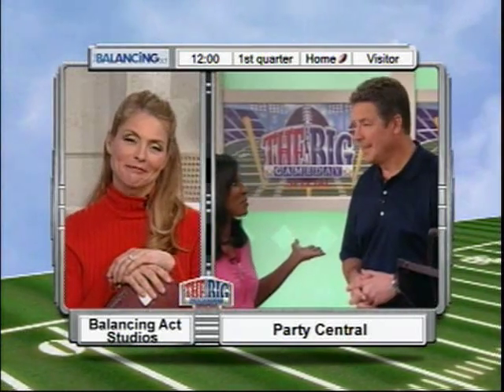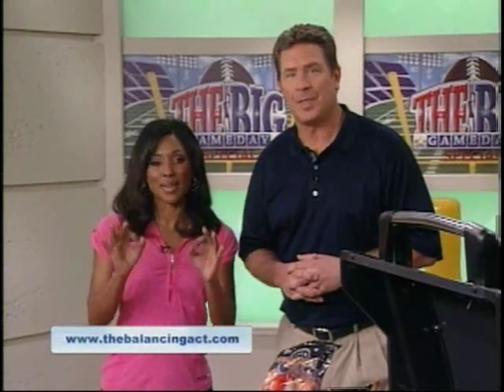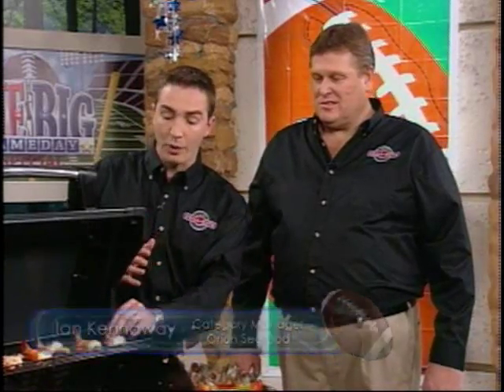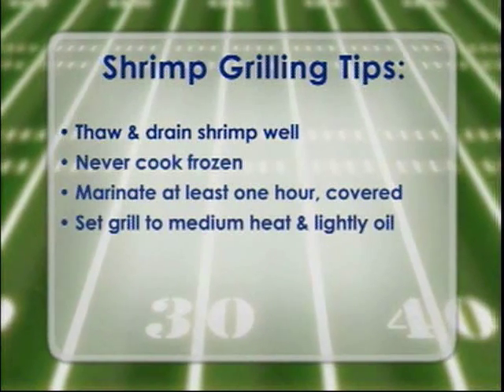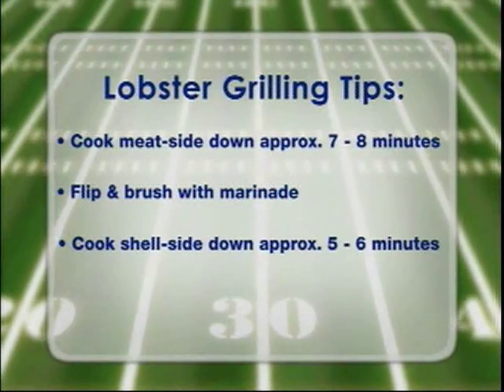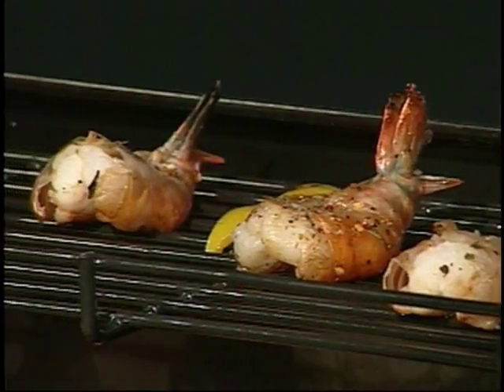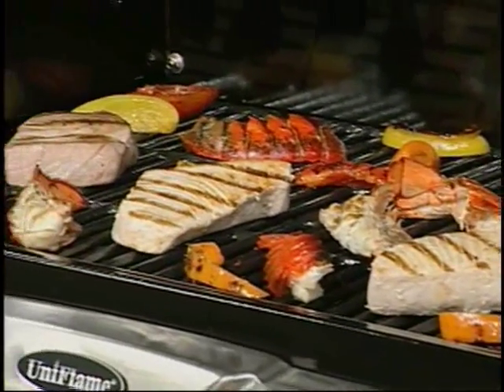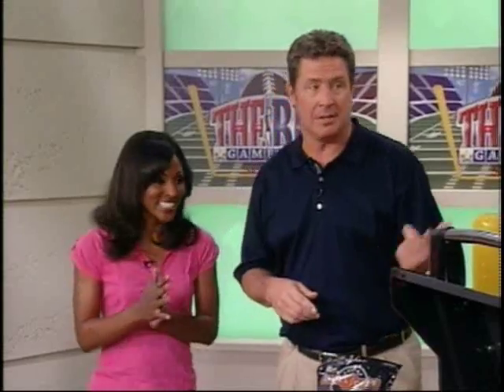The Balancing Act Show 1134 - Orion Seafood National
If you're looking for lower calorie, healthier foods to serve at your "Big Game Day" party, we've got some sensational seafood options. Join Celebrity Guest Dan Marino as we get some great grilling tricks to help you present perfectly cooked, sizzling seafood.